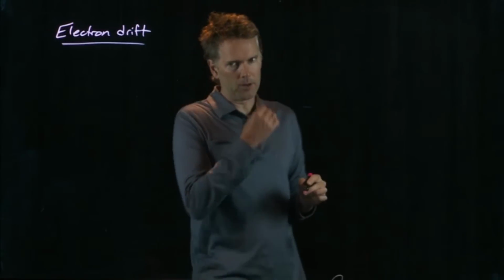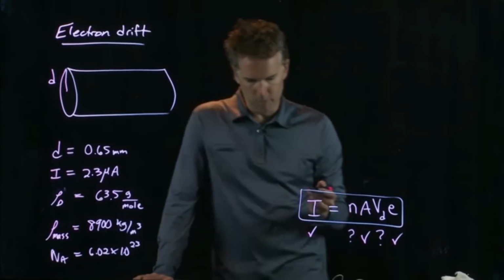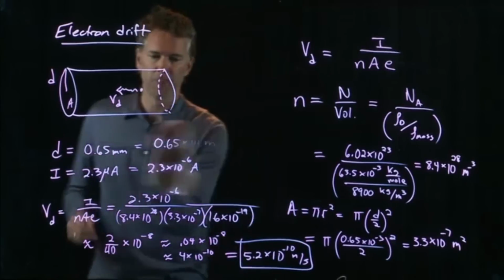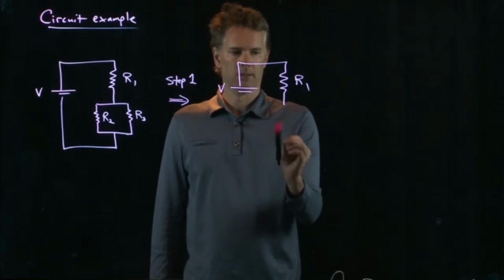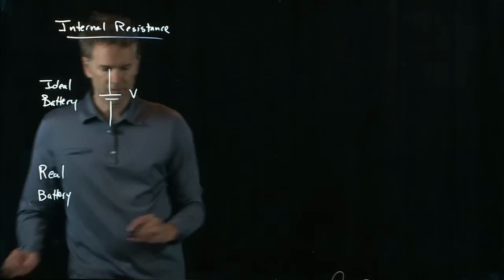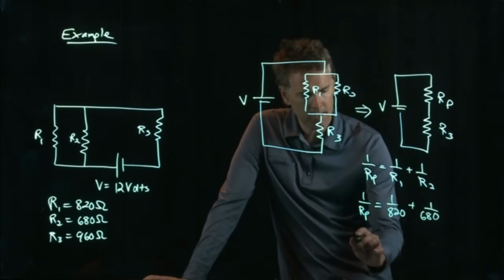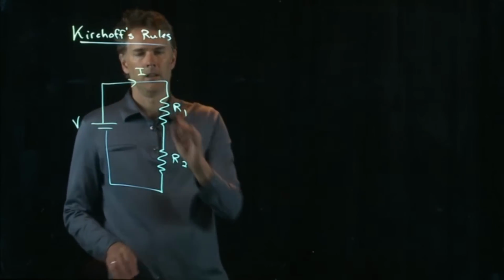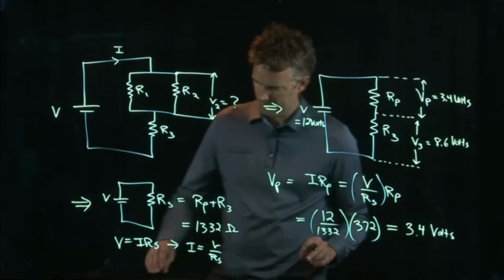Electric Circuits 2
Electron drift, parallel resistors, series resistors, junction rule, Kirchoff's rules.